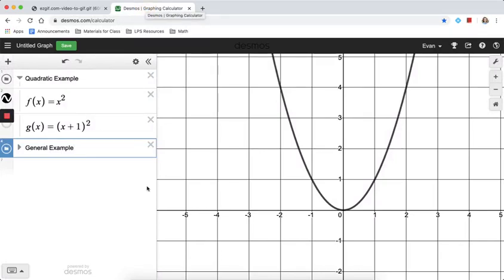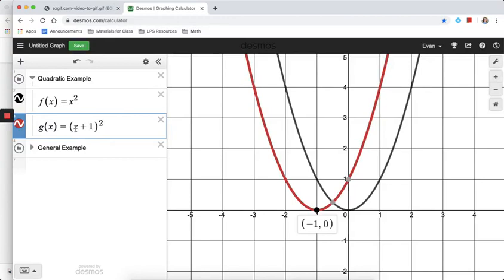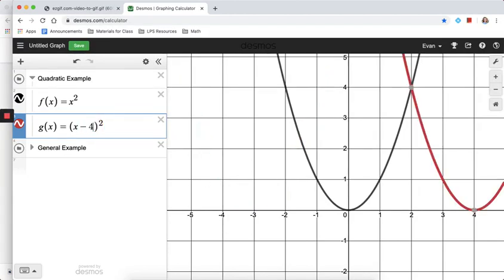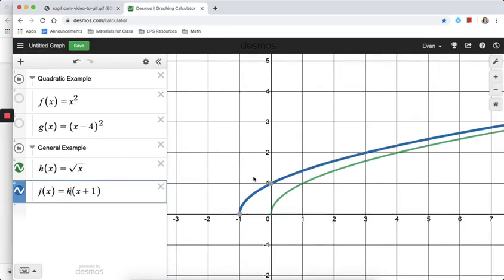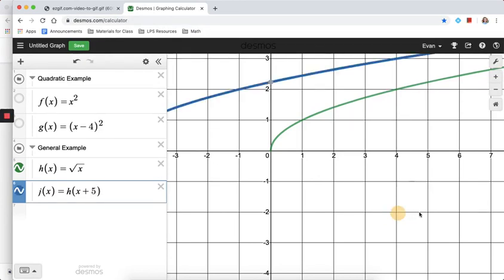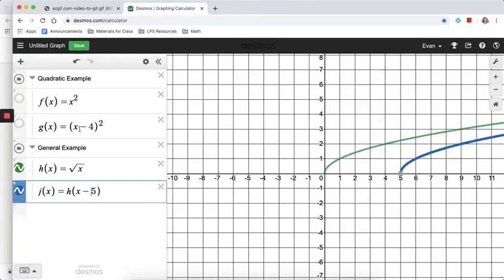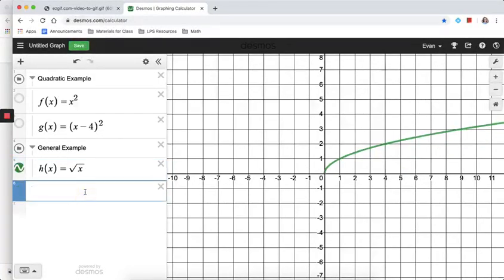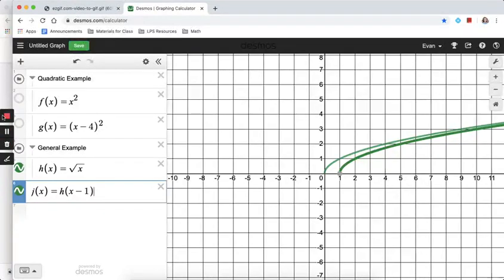Horizontal Translations (L2)